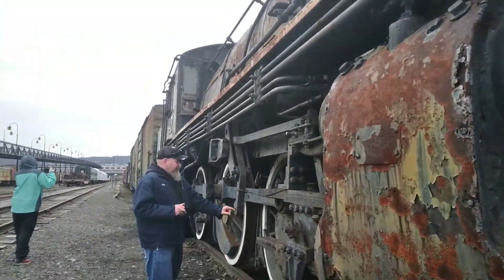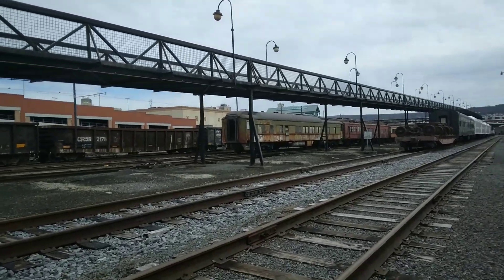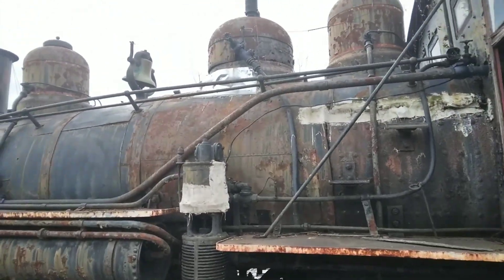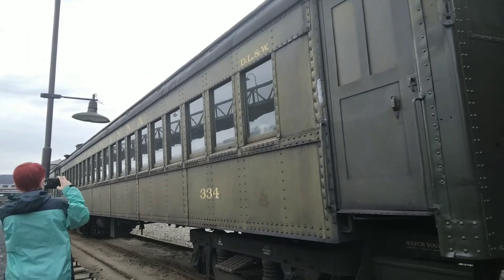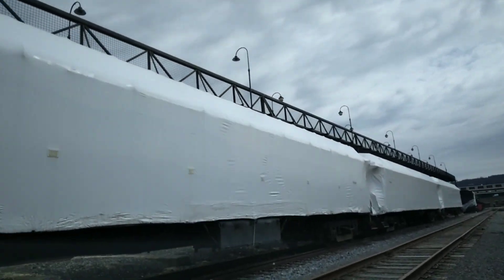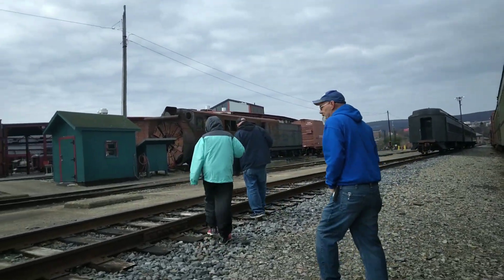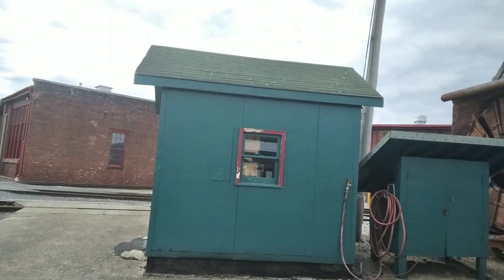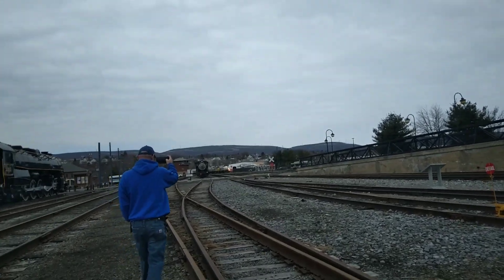A piece of history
Steamtown yard in Scranton Pennsylvania.